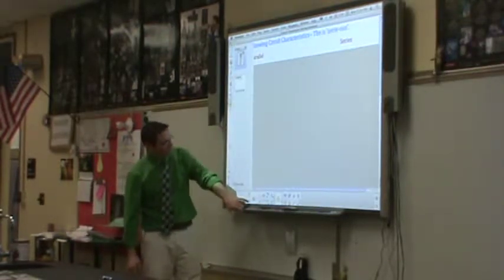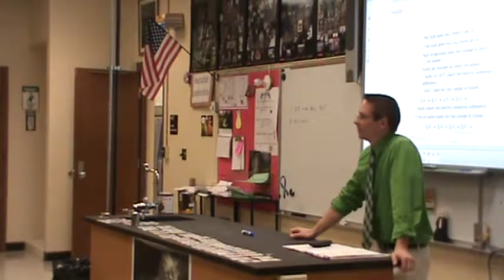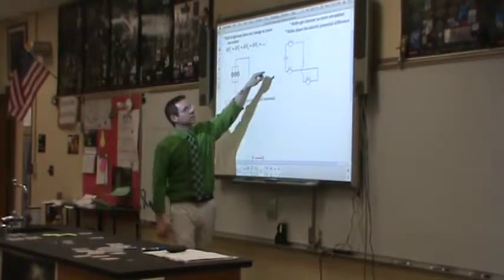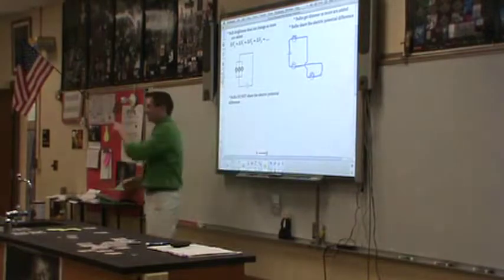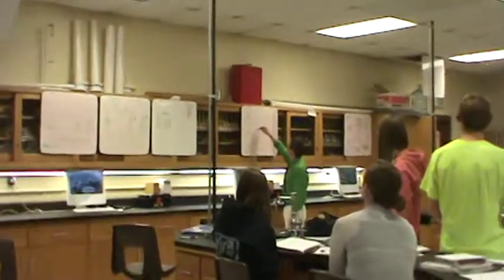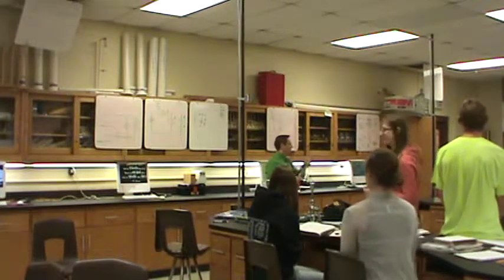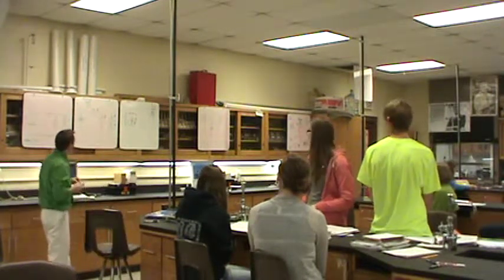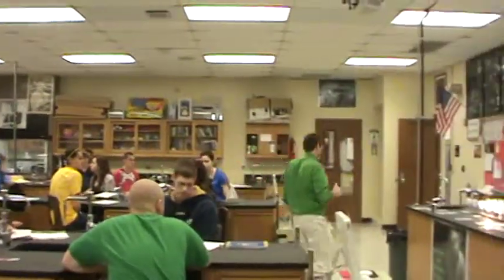Day 1 Mod 3